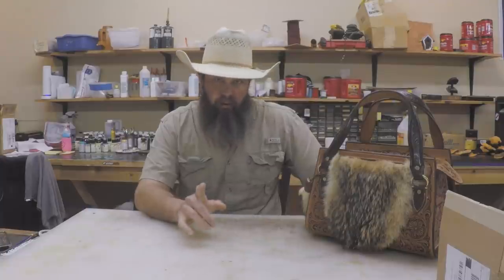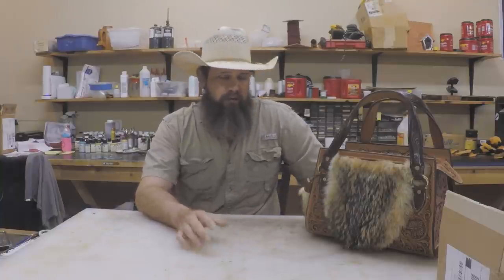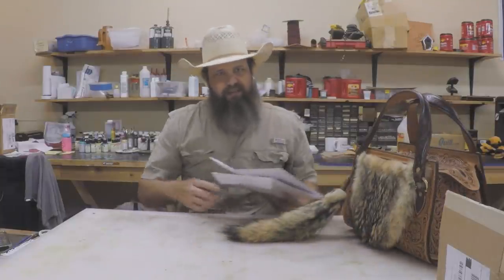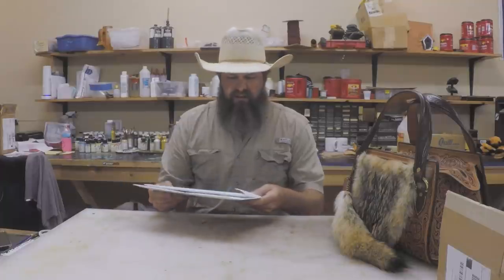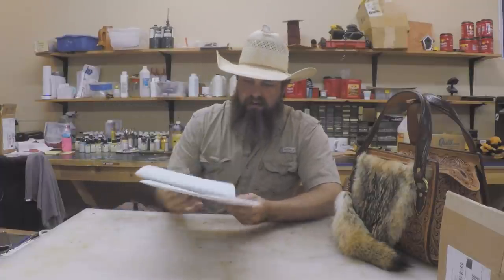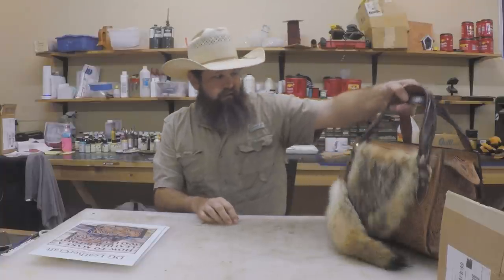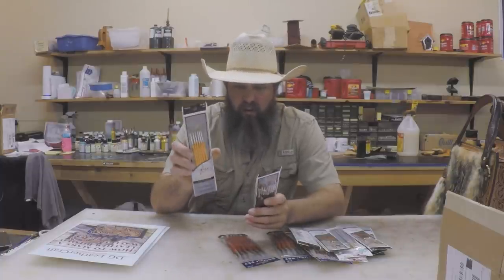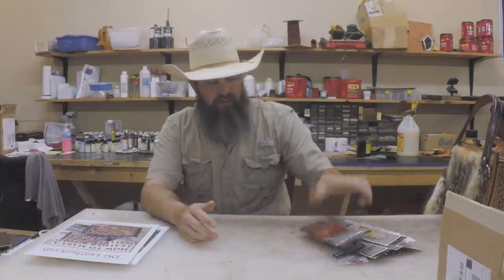Monday Morning Saddle Shop Briefing: Episode #42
This weeks saddle shop briefing.